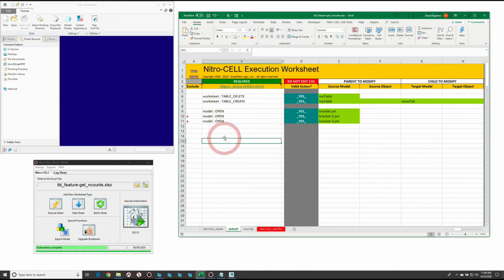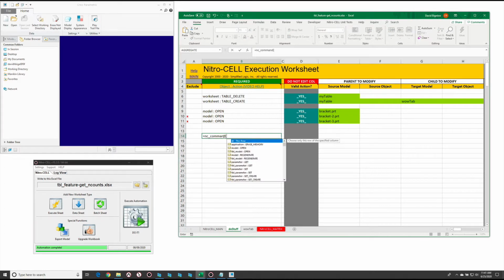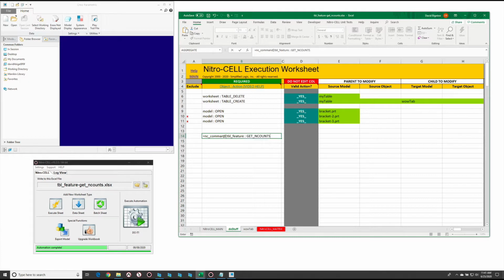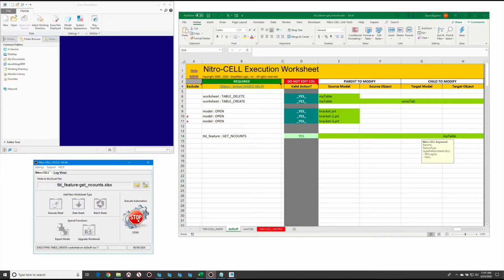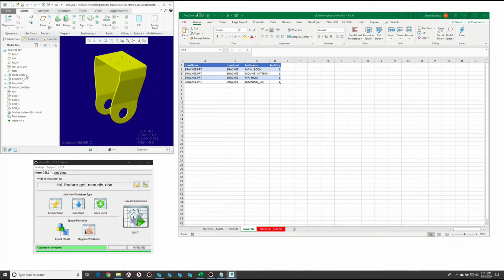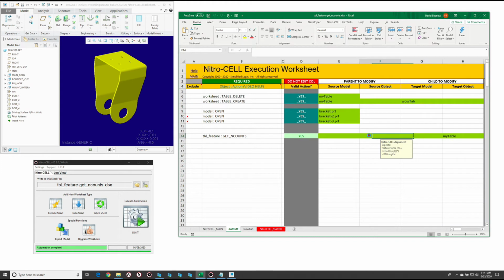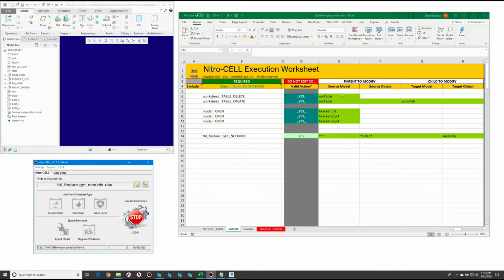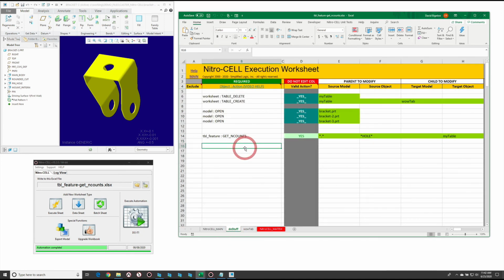tbl_feature : GET_NCOUNTS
A nice example of how to capture feature’s by names and types from Creo Parametric Models and write the results to an Excel Table